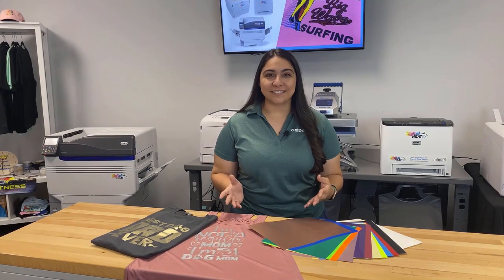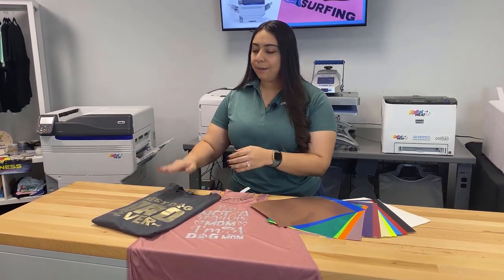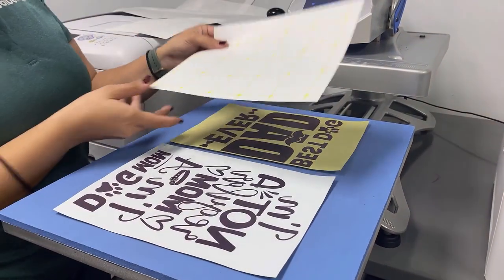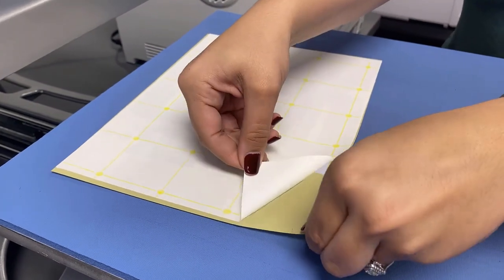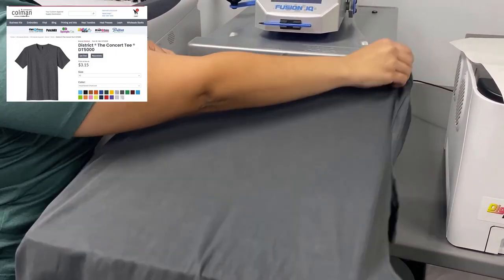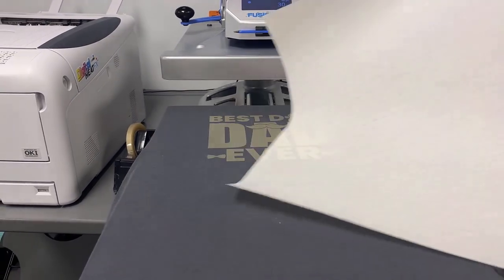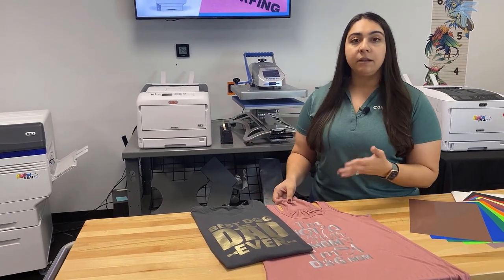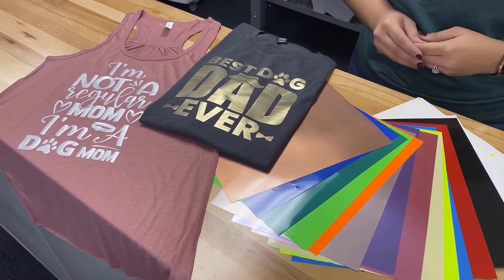Custom His & Hers T Shirts with Presto Transfer Paper and the DigitalHeat FX System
The PRESTO! Specialty Transfer Papers can turn normal t-shirt orders into something fun and unique.

These are specifically designed for the DigitalHeat FX White Toner Transfer Printers and come in tons of colors.

In this video we used the UNINET iColor560 White Toner Printer. Our other DigitalHeat FX Systems comprise of different model printers to meet your price and production needs.

Watch how the DigitalHeat FX 9541 System with Crio's OKI White Toner Printer works in this video

Basically, they give you the opportunity to do colors that your printer can't do, like metallic, neon and other really bright colors.

So for this project we ordered the sample pack which comes with one sheet of every color. This is a great option for your business because you can apply them all to t-shirts and keep them on display so that your customers can see how the finished product will look on a t-shirt.

We took this project opportunity to do a his & her style t-shirt order using some of our favorite metallic colors and blank shirts from colmanandcompany.com.

His & her shirts are great because they can be offered in bundles which doubles every sale you make.

This specialty transfer paper works very similarly to your usually white toner transfer paper. However, the in depth software, time and temperature instructions will be found inside the paper's box.

To learn more about the DigitalHeat FX Systems and making custom t-shirts,